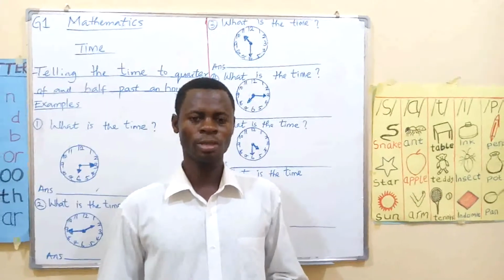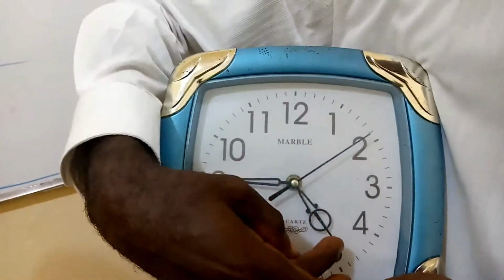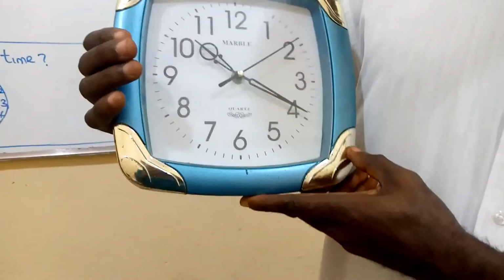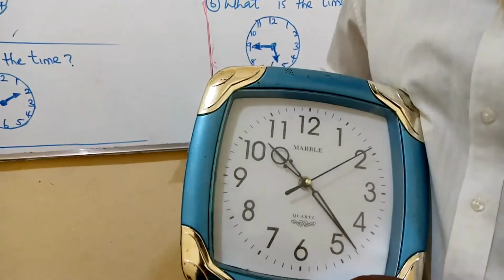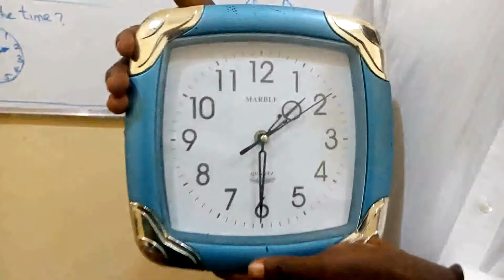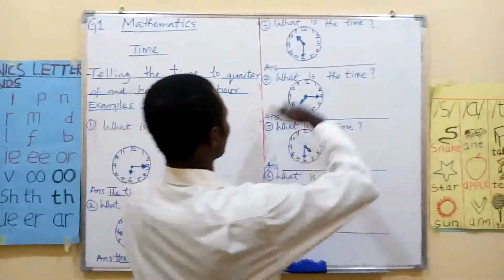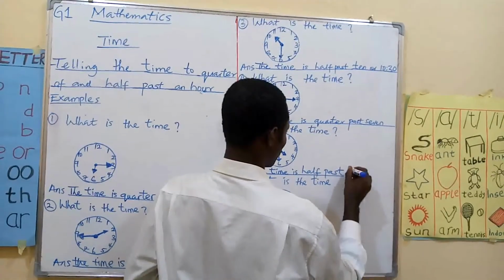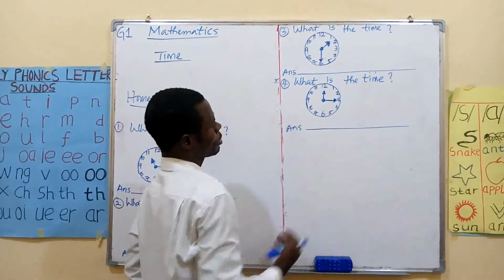Maths Grade1 week 5